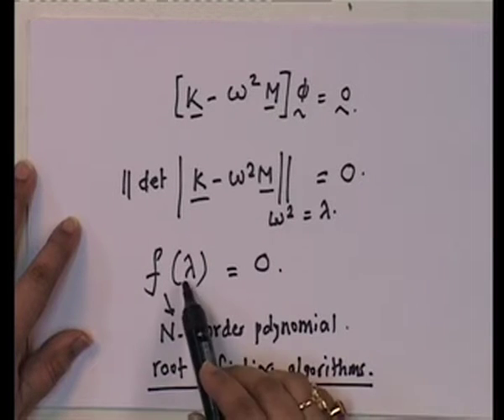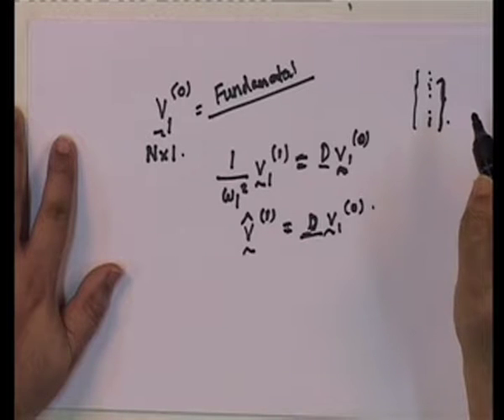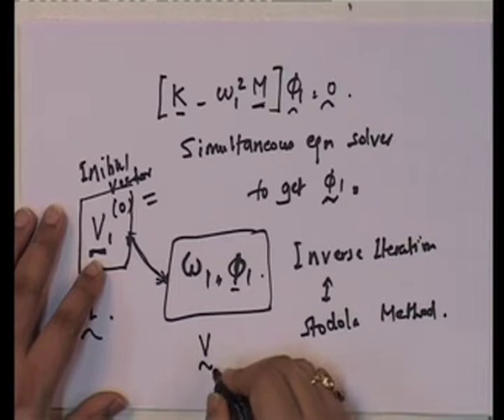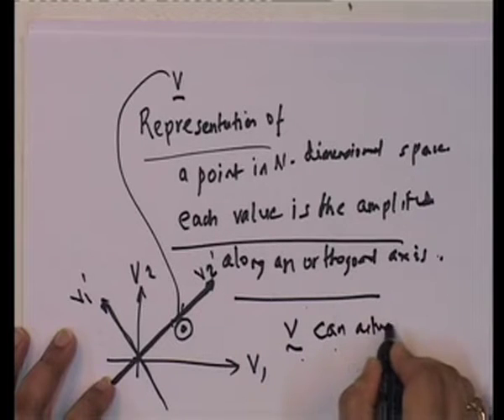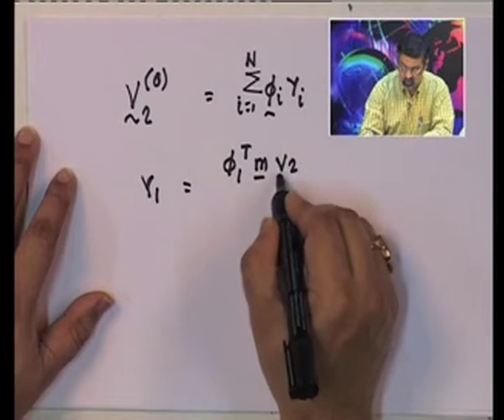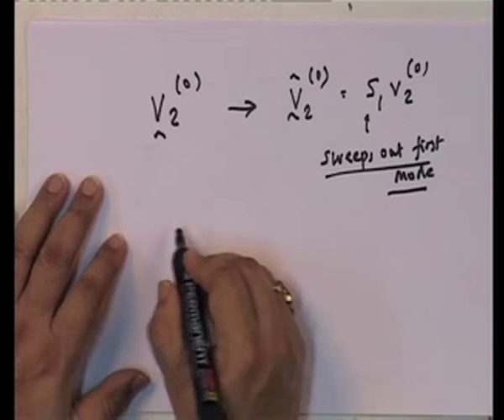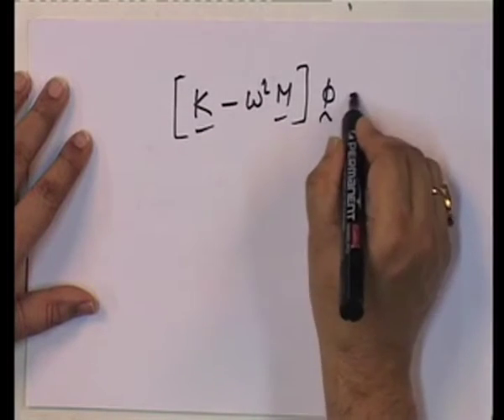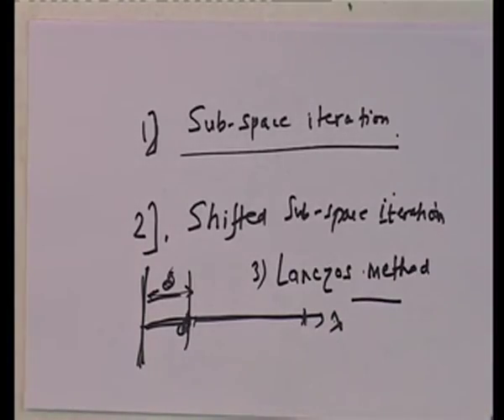L27-Practical Free Vibration Analysis